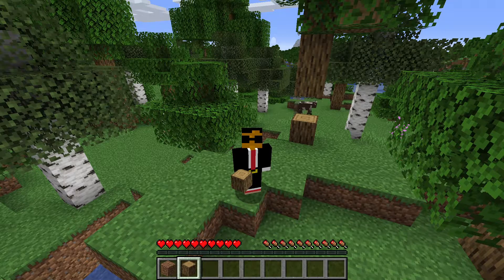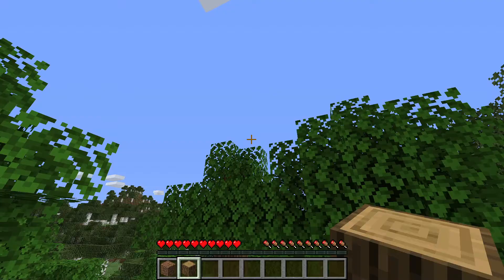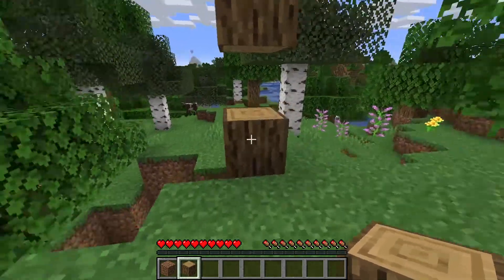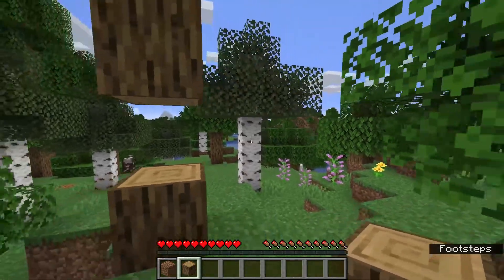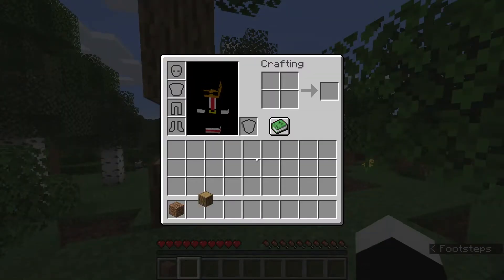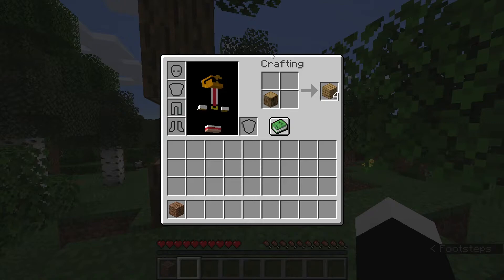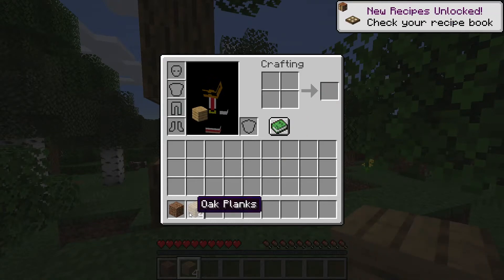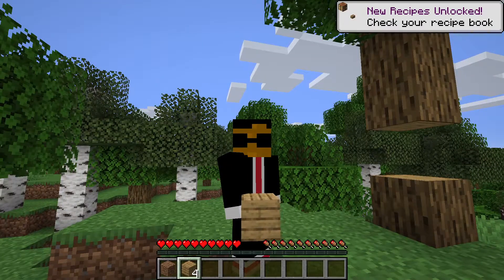How To Make Oak Planks In Minecraft - A Minecraft Shorts Series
Welcome to A Minecraft Shorts Series!

Please enjoy - How To Make Oak Planks In Minecraft - A Minecraft Shorts Series

Learn, watch, and most importantly enjoy super simple how-to videos in less than 60 secs!